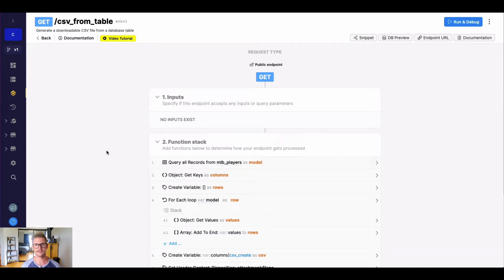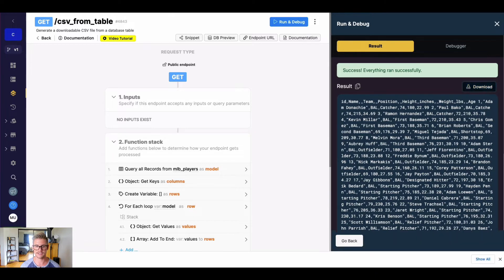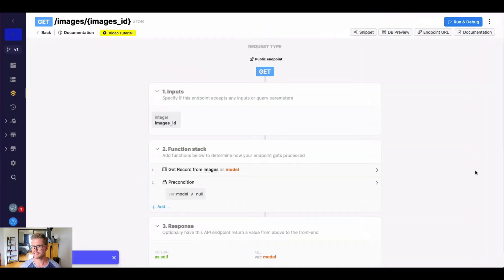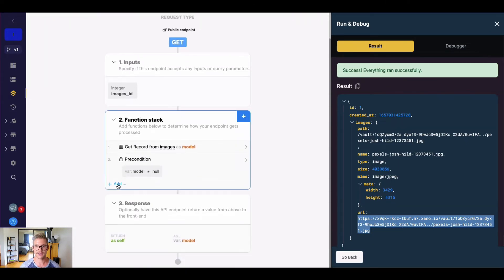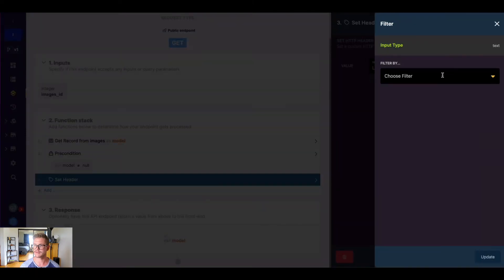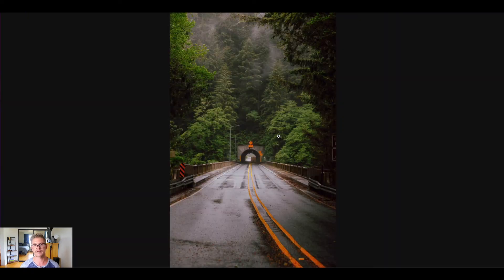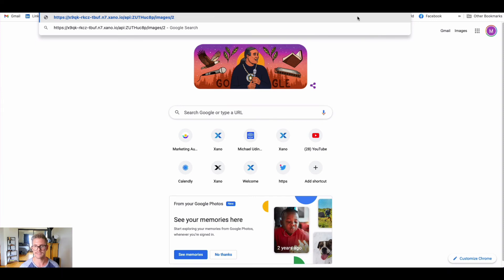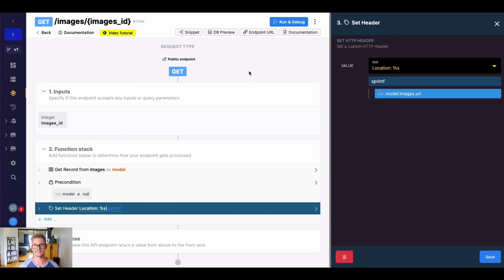Redirect the API to an Image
Customer question: How do I download an image through the API like Xano does with CSVs?